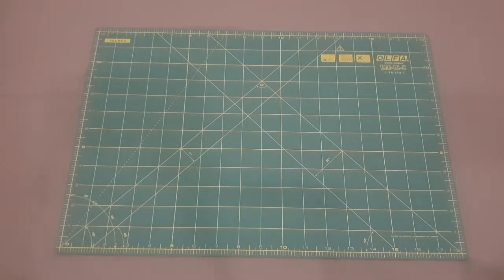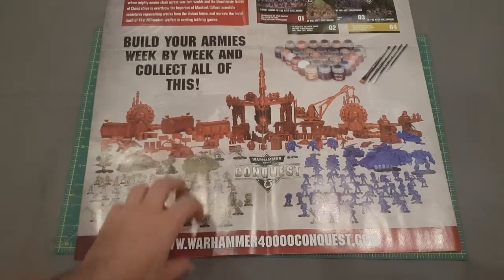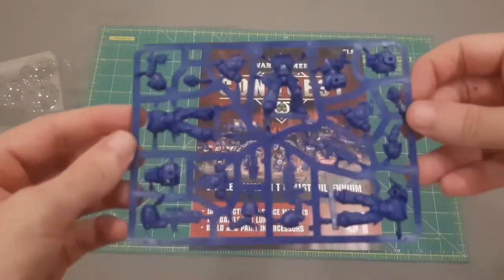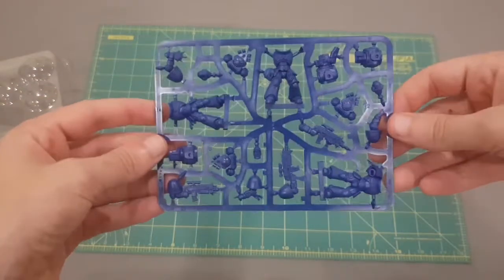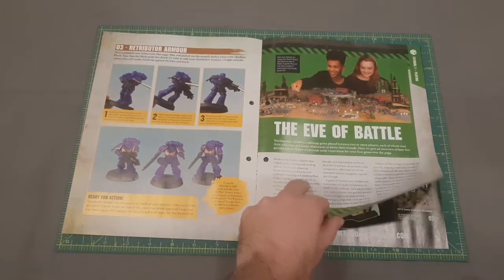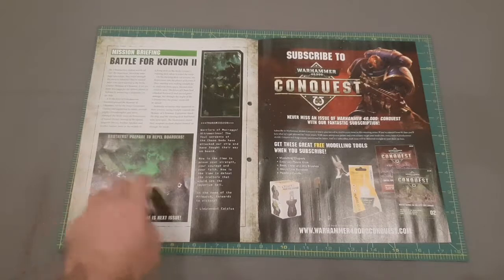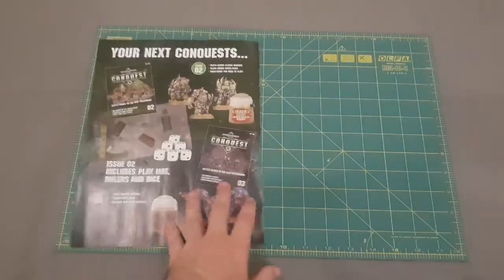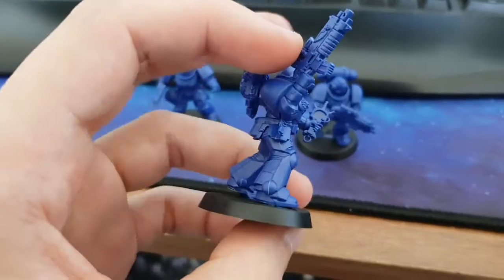Conquest Issue 1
Welcome back to Mana Tap!

Today we are looking at issue 01 of Warhammer 40k: Conquest

We will be mainly focused on the value of the models etc the issue comes with, doing a pound value break down and brief overview of the issue contents.

This is the first in a new series for the channel, Issue 02 is coming up shortly!